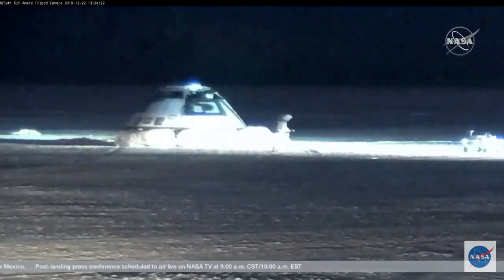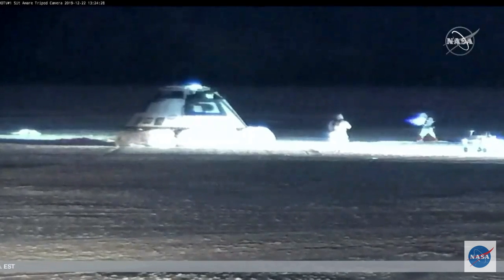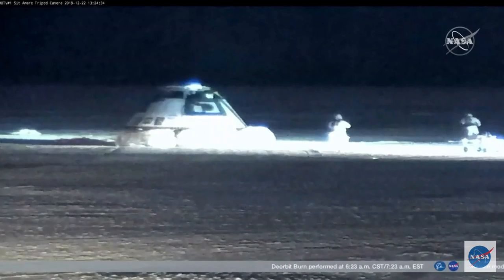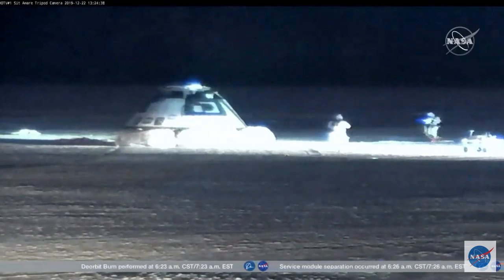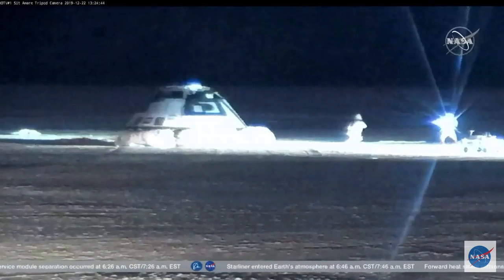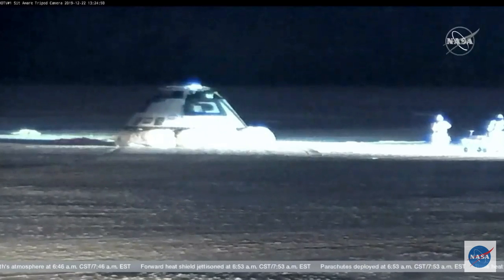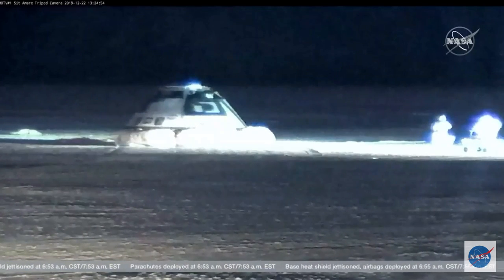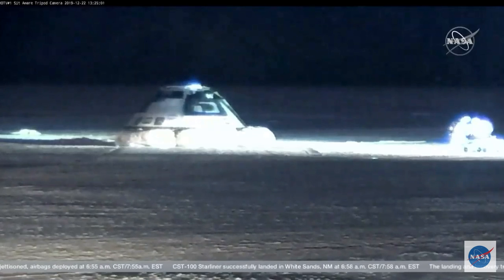Boeing Starliner Inspected by Hazmat Suit-Wearing Crew After Touchdown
A crew wearing hazmat suits checked the environment around the Boeing Starliner capsule that landed in White Sands, New Mexico on Dec. 22, 2019. -- Boeing's 1st Starliner Spacecraft Lands Safely on Earth After Shortened Test Flight

Credit: NASA